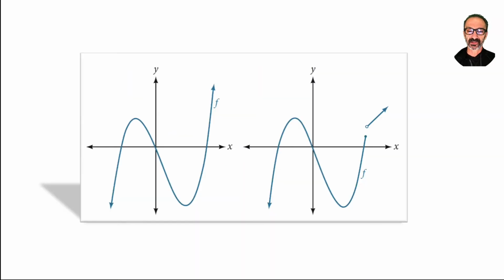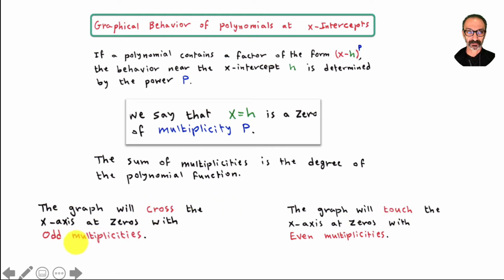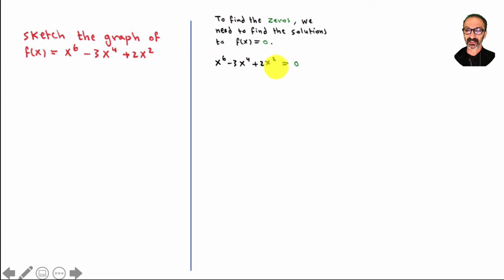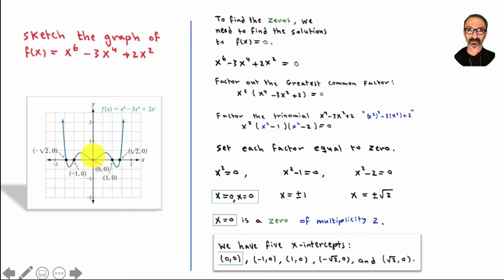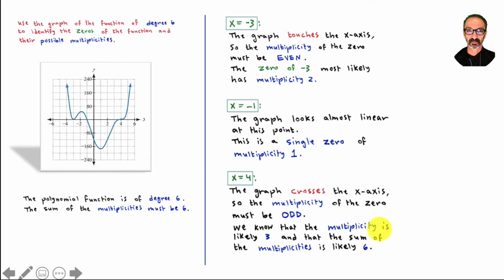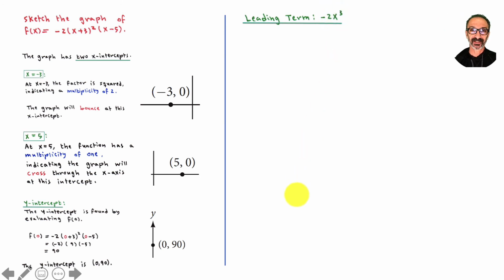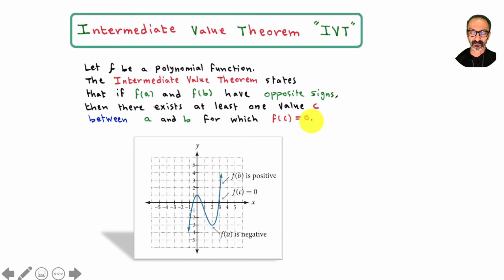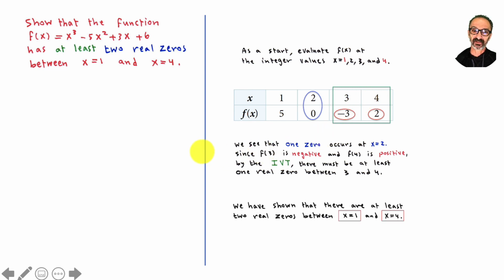Graphs of Polynomial Functions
Zero Multiplicity p.

JaberTime